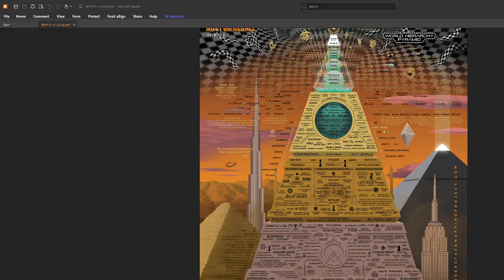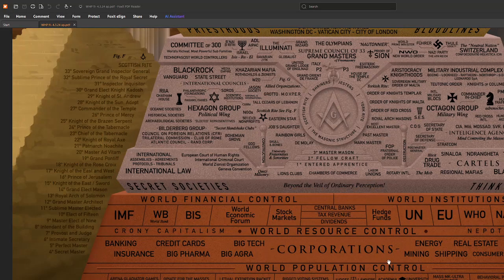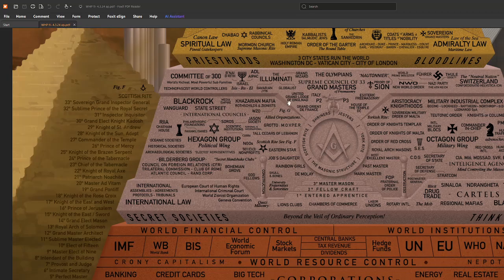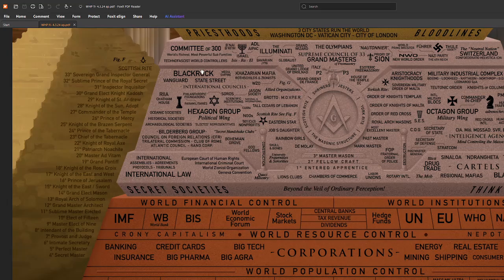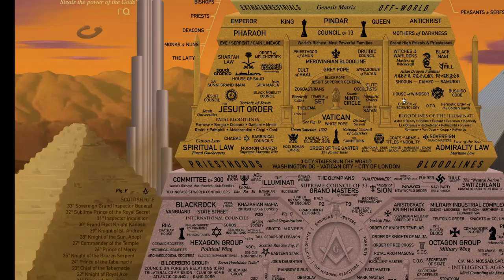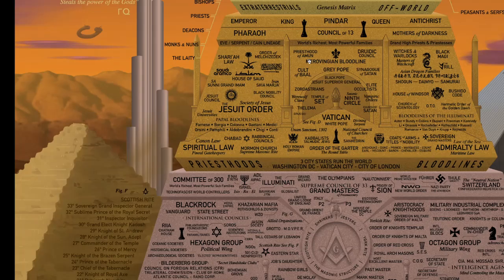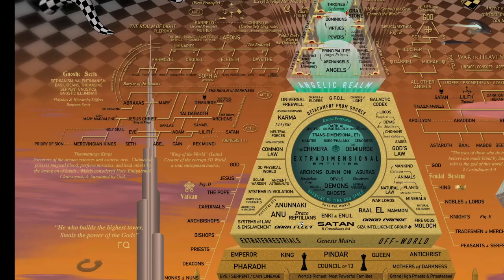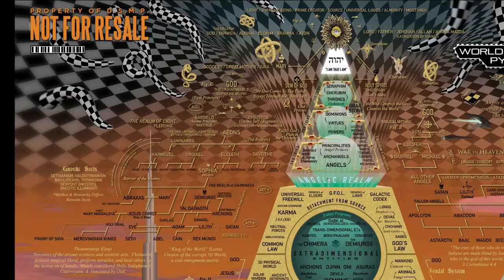World Hierarchy Pyramid by DSMP